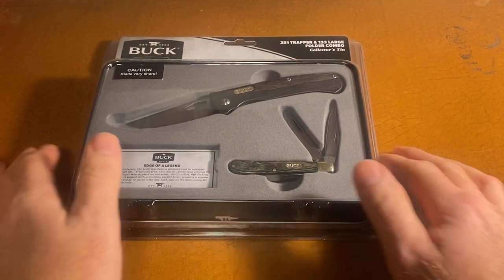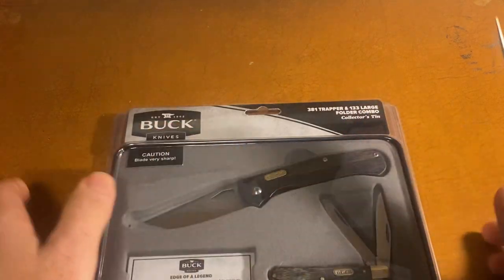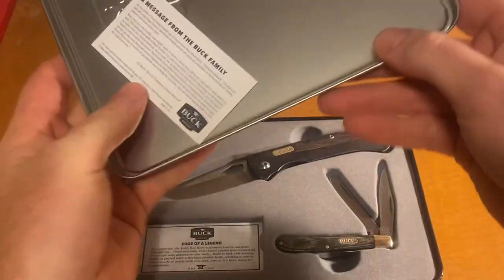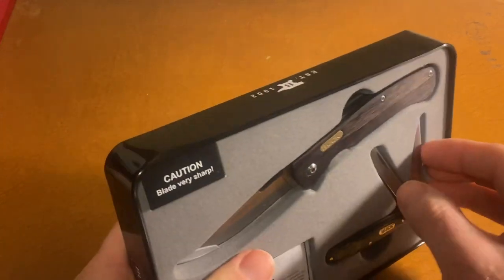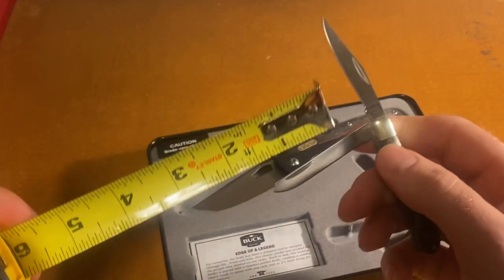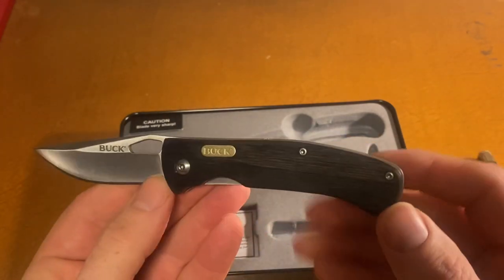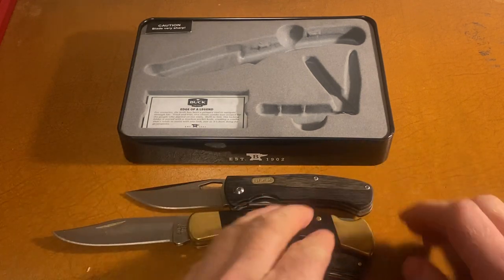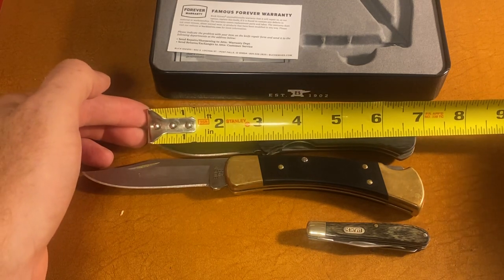Buck knife 133 And 381 trapper combo